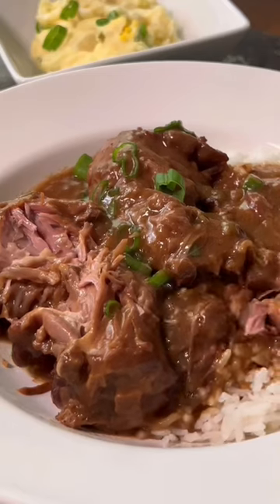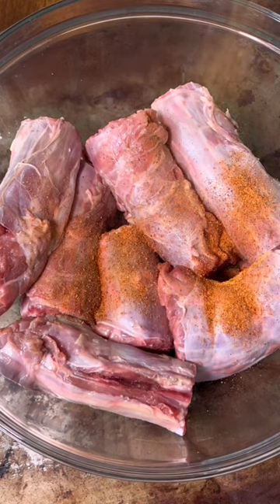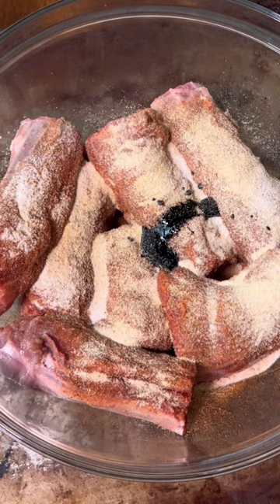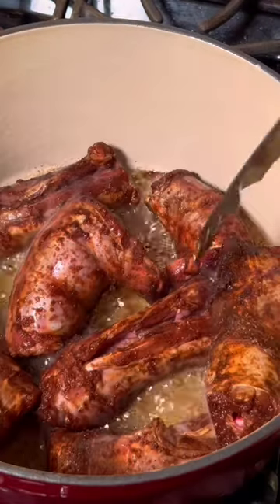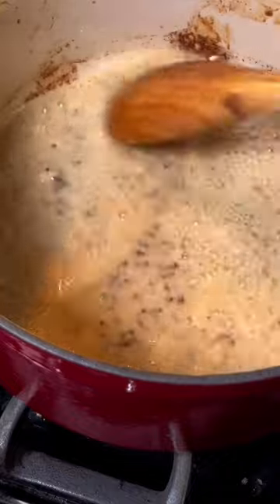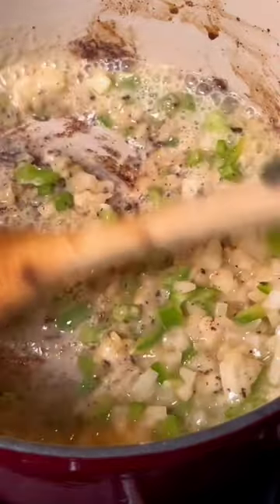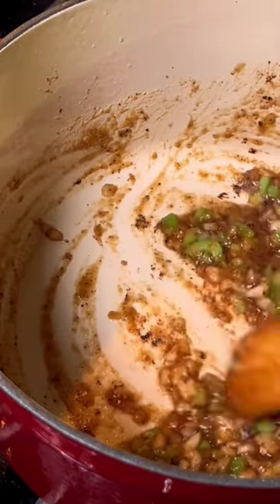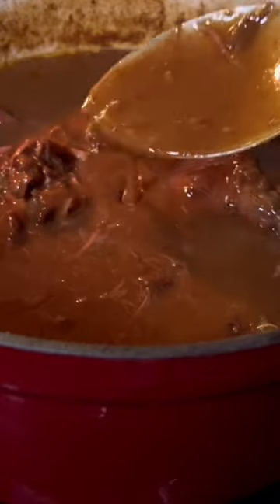EASY SMOTHERED TURKEY NECKS AND GRAVY